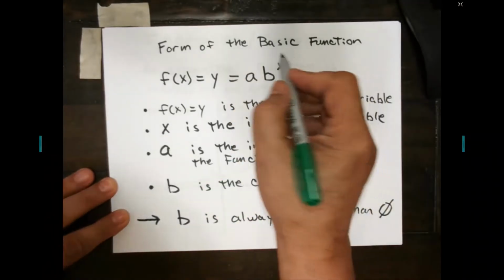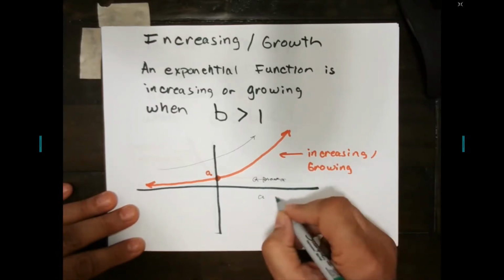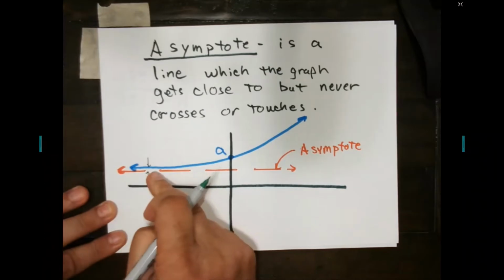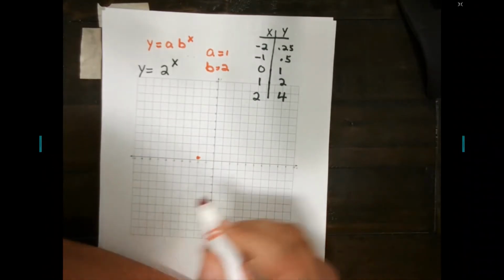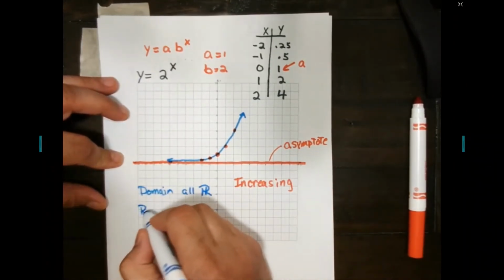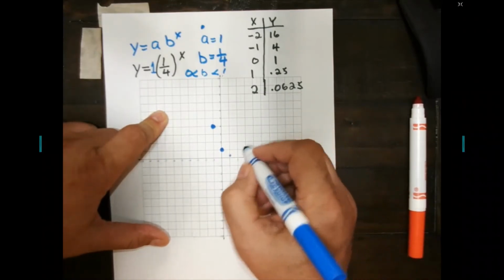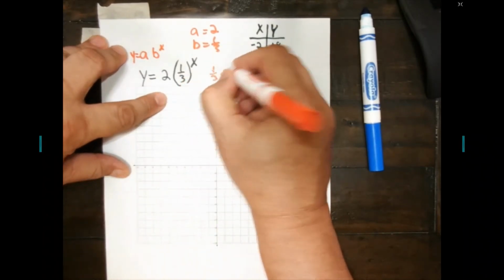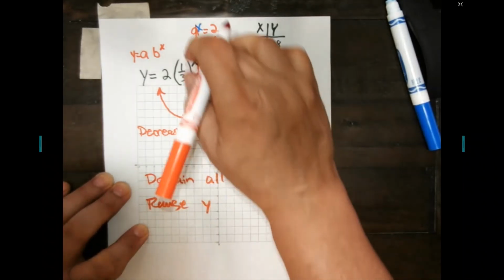Basic Exponential Functions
Here we discuss the basic equation for exponential functions, how to graph them, and the asymptote of the function.